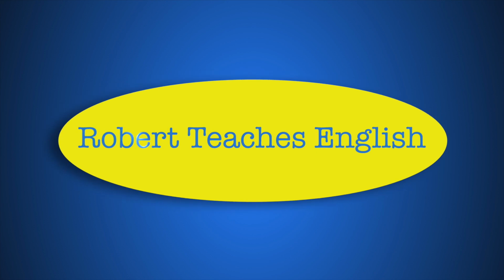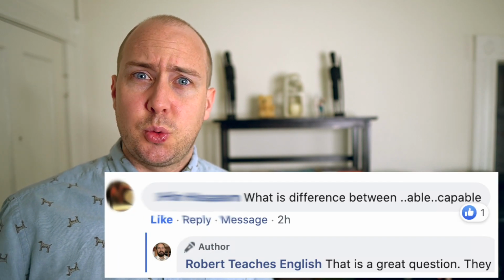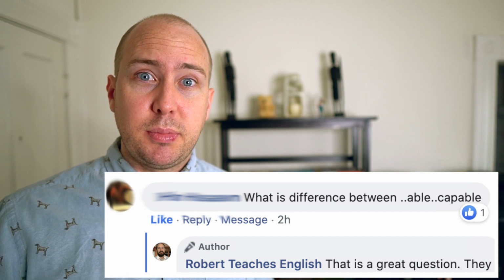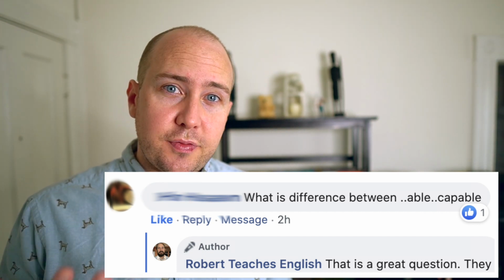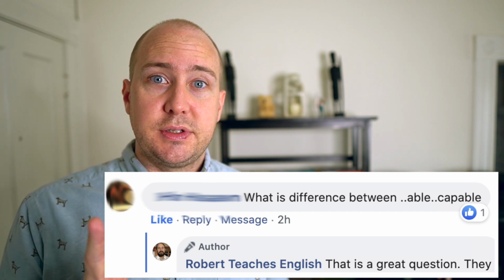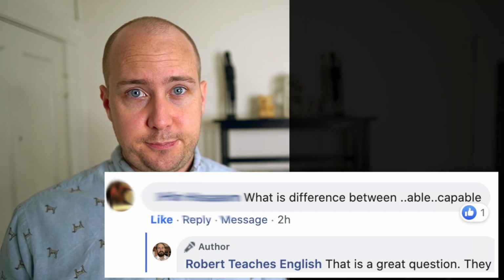Able vs Capable | What's the Difference and Why Does it Matter?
Learn the two main differences between able and capable. This is how native speakers use these words.

Able:
-Factual or physically  possible now
-Can do

Capable:
-Hypothetical or future  potential
-Can do well

■Practice your listening skills with audible

■Three great books for English learners:

■ Short Stories in English for Beginners
■ The House on Mango Street
■ The Old Man and The Sea